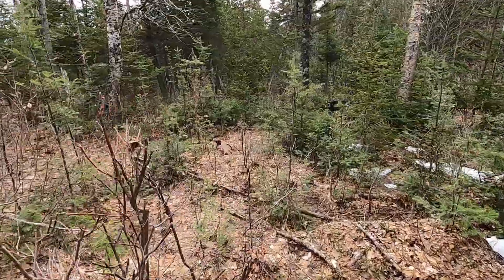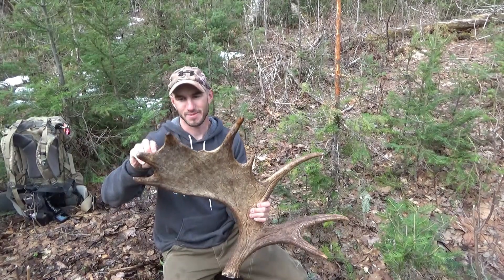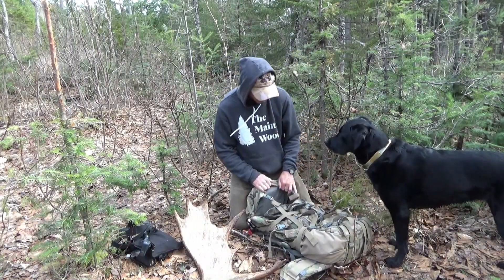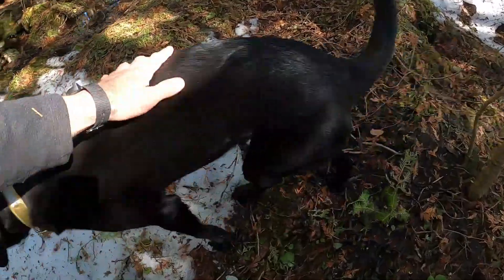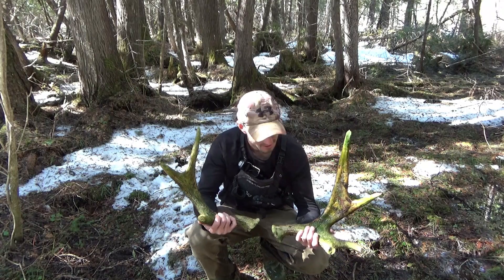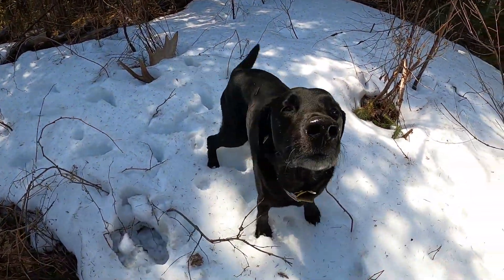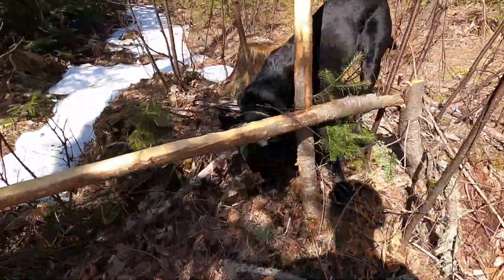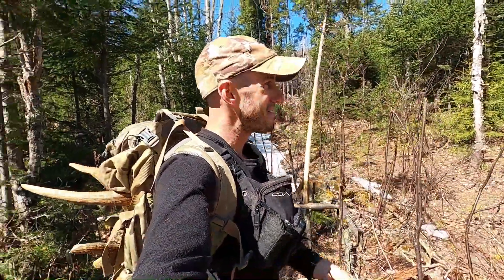Maine Moose Shed Hunting with a Dog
Day 8 of Shed Tour, shed hunting for moose antlers with my dog and camping in the woods in Maine.

Saint Francis, ME 04774

Water Filter;
Chest Pack;
Battery Pack/Cell Phone Charger;
Goofy Hat;